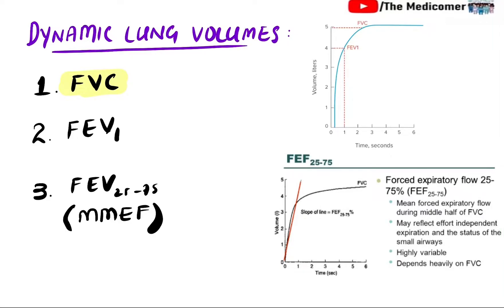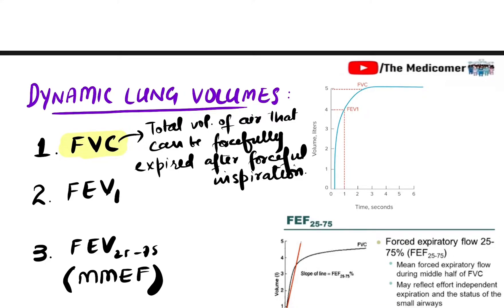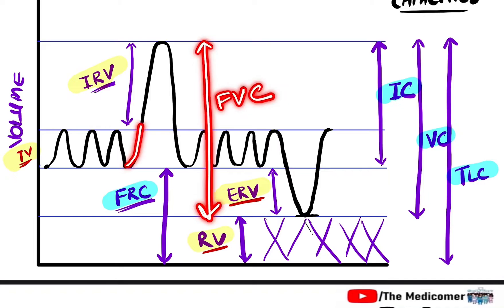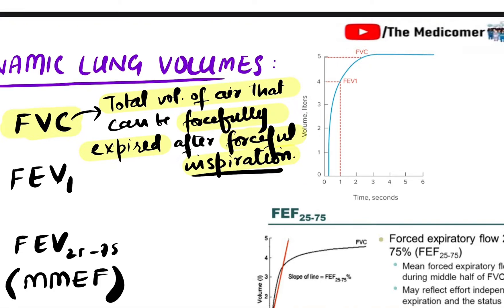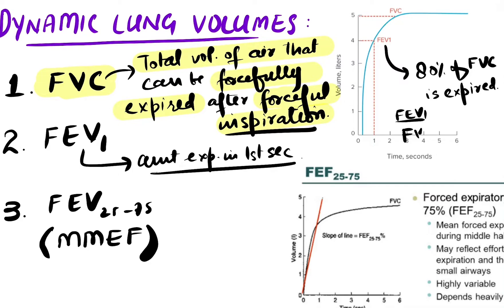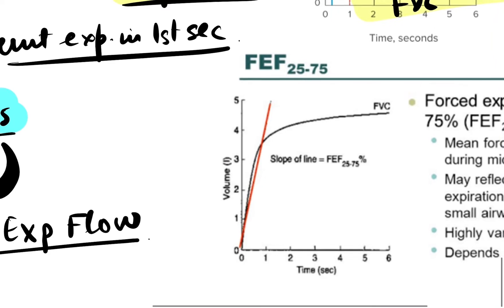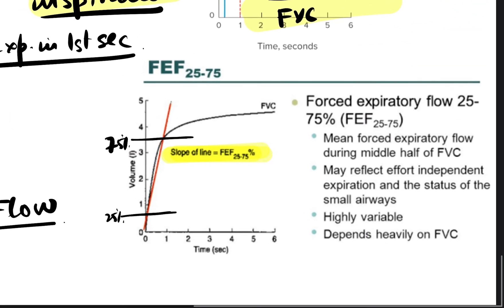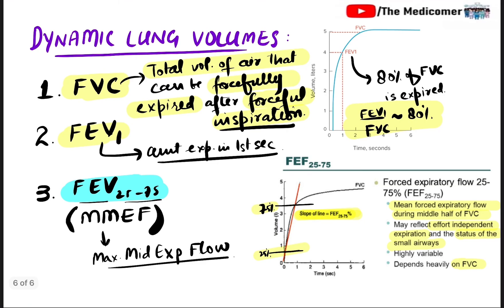Pulmonary Function Tests part 1b - Respiratory Physiology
dynamic lung volumes
Forced vital capacity
FEV1
FEV25-75
MMEF
FEV1/FVC ratio